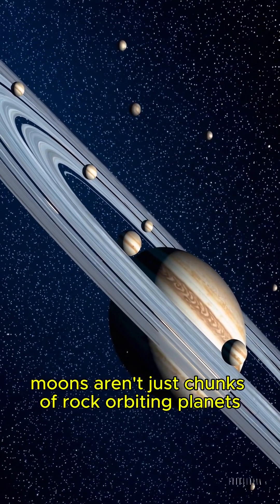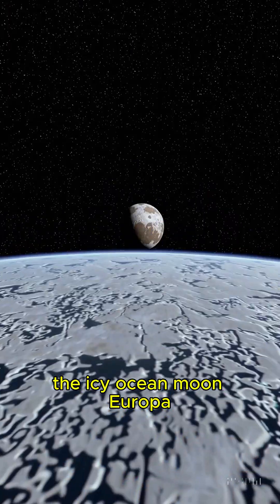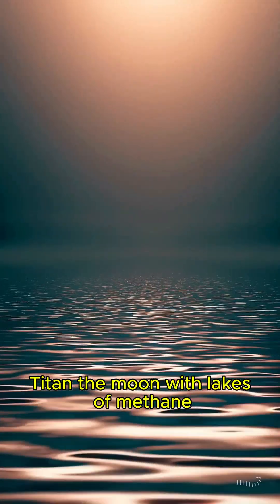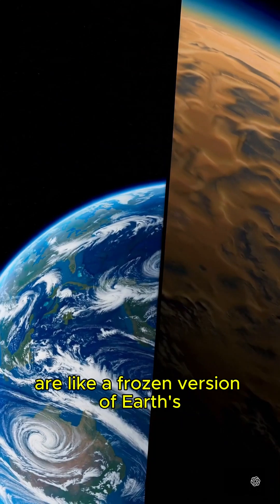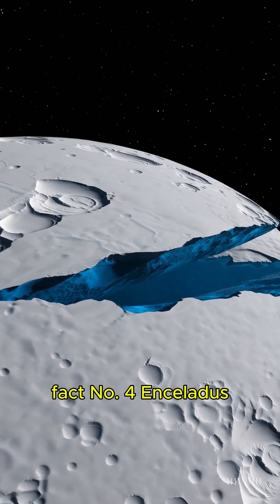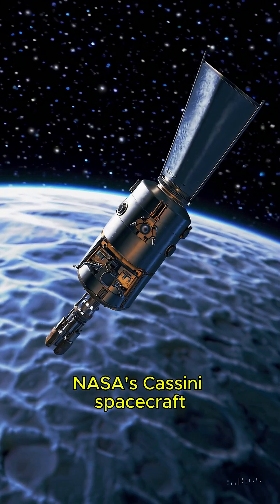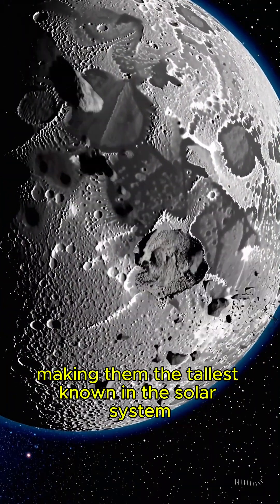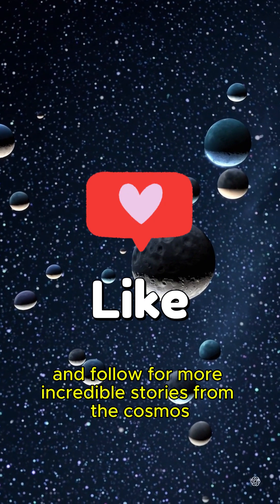5 Strangest Moons in the Solar System (#4 Will Amaze You!)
Did you know there’s a moon with methane lakes or one that sprays water into space? Discover the 5 weirdest moons in our solar system and the secrets they hold, including one that might reveal life. Watch now to uncover these cosmic wonders!